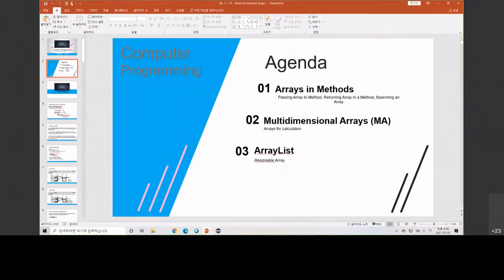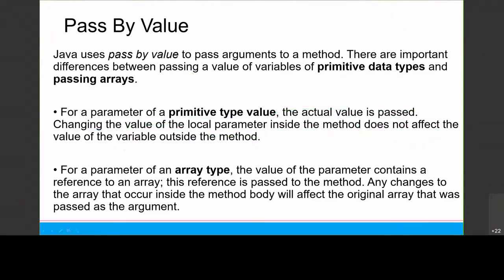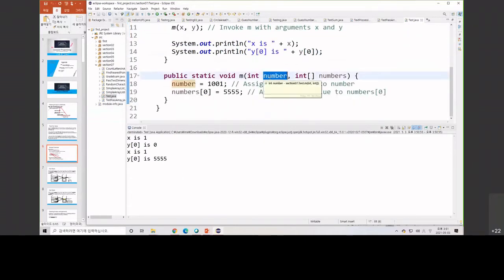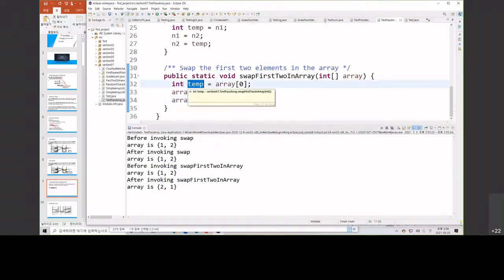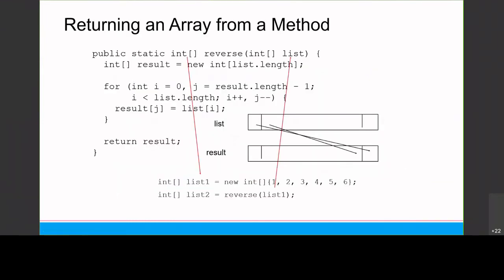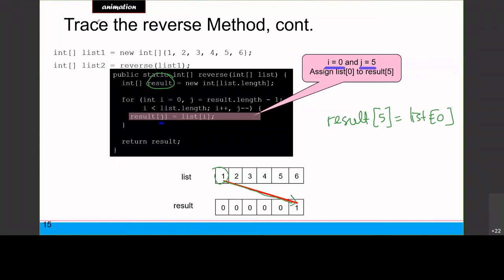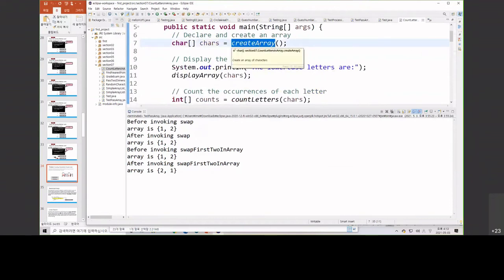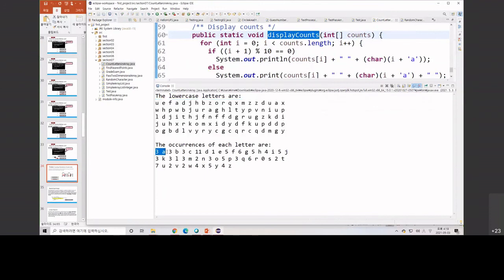[2021_05_03][Week 10] - CP - Array